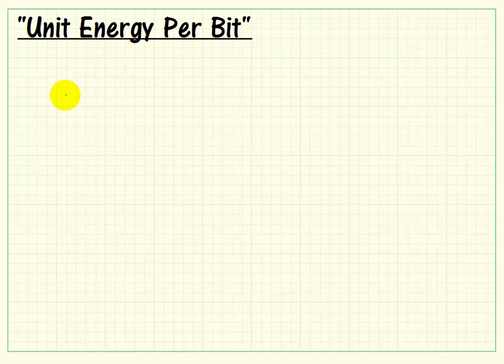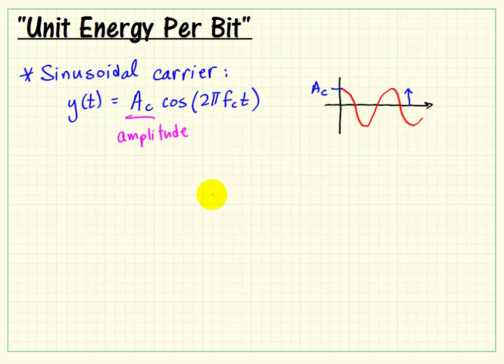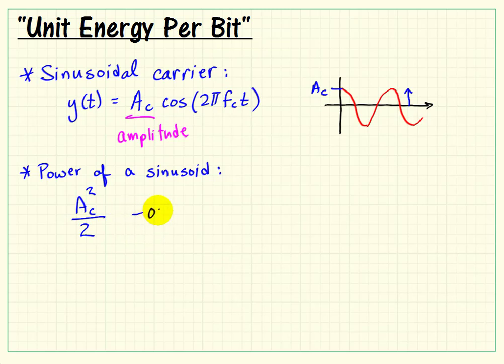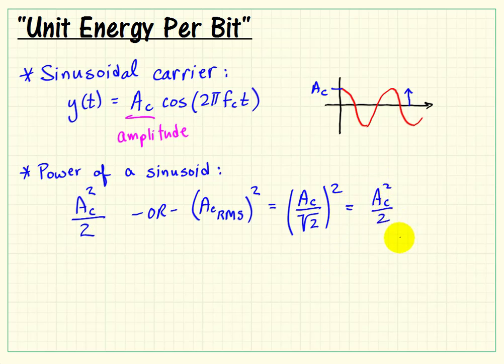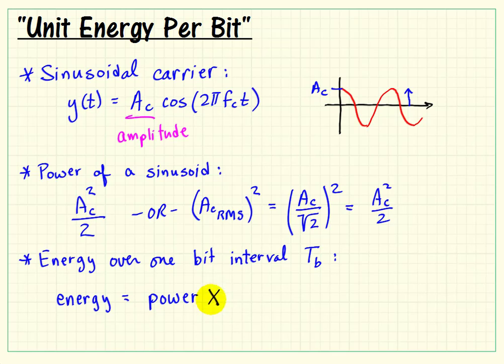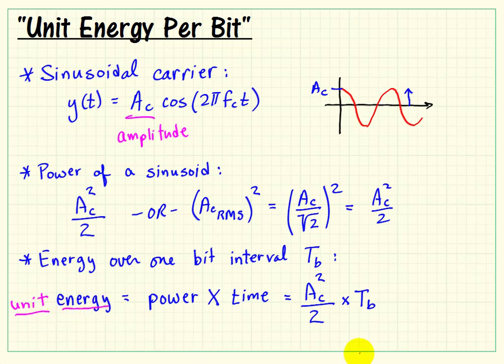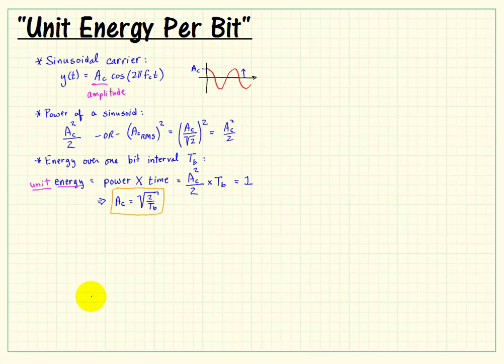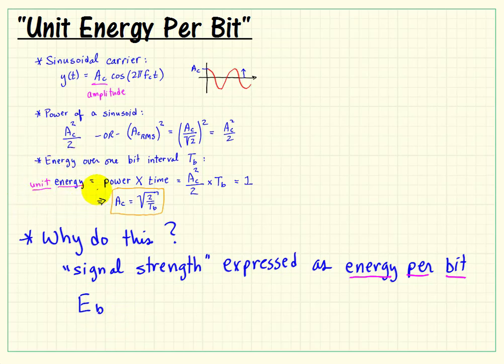Bandpass modulation subVI: Explanation of the "unit energy per bit" amplitude equation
Explanation of the "unit energy per bit" amplitude equation. in the "Communication Systems Projects with LabVIEW" resource